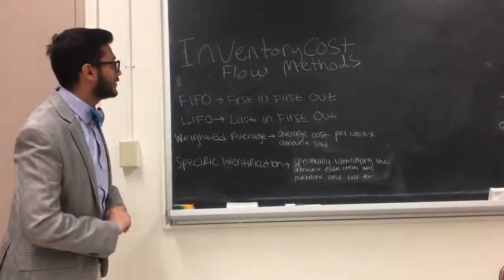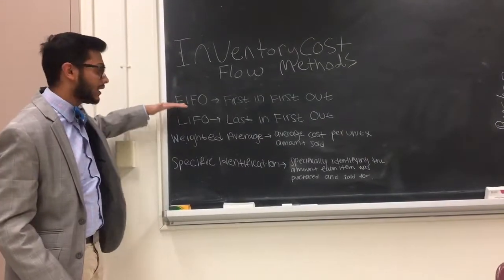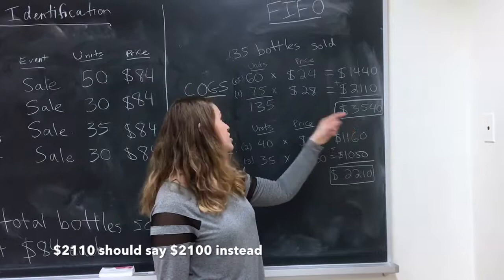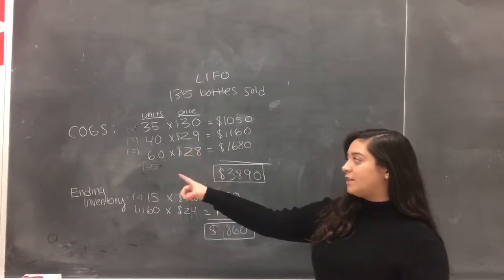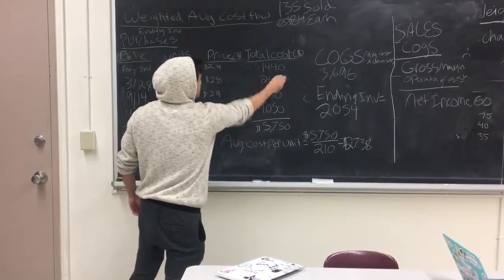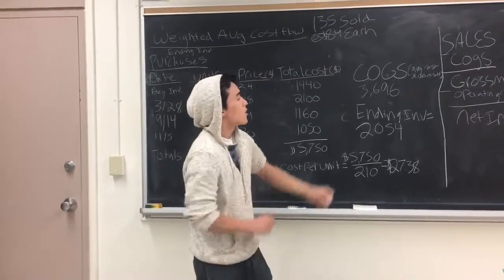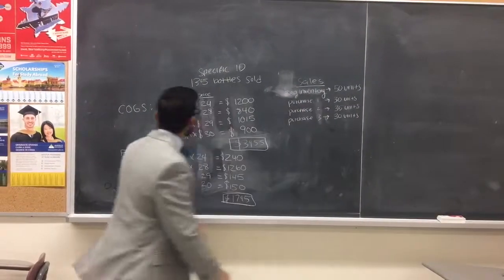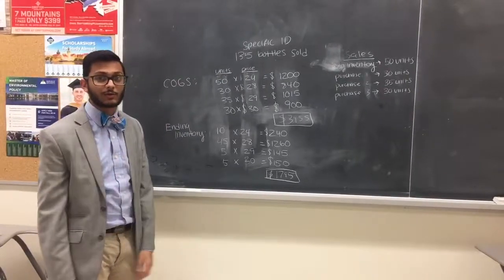Accounting 221 Extra Credit Video